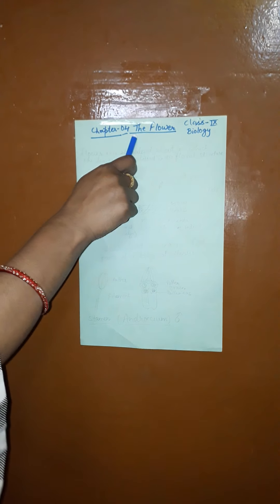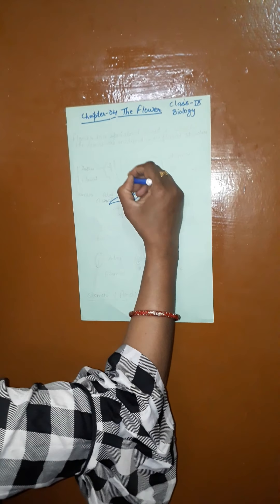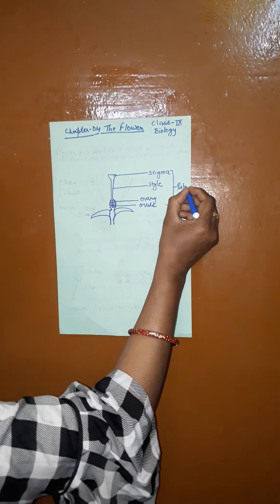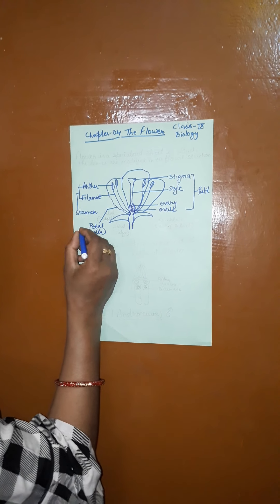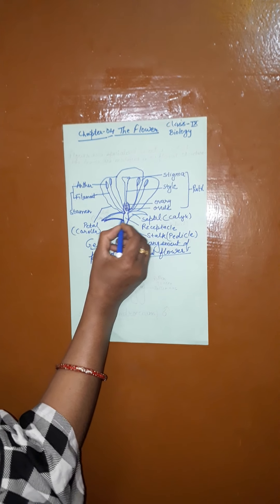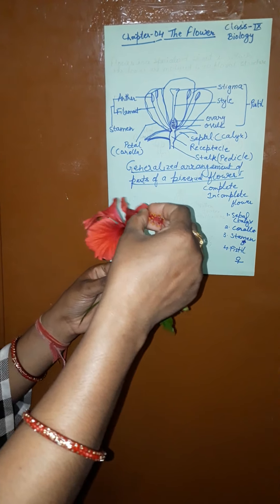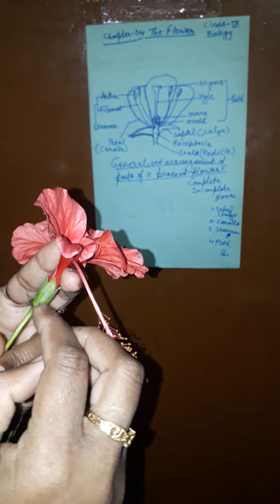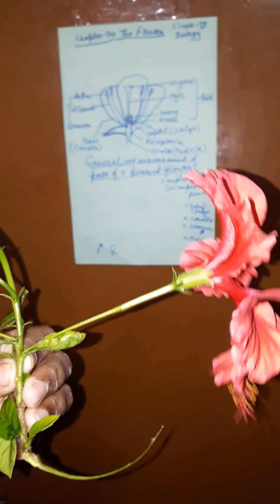Class IX biology CHAPTER-04 The flower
Description of male and female parts of flower